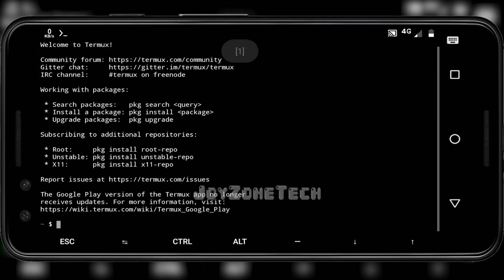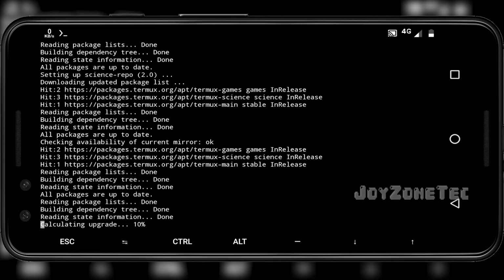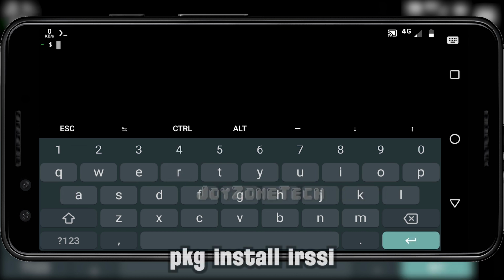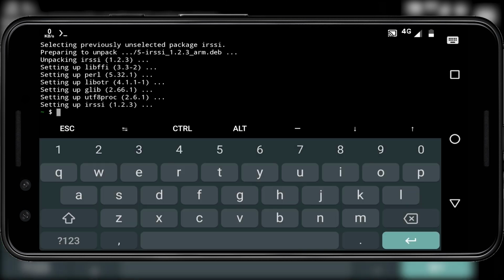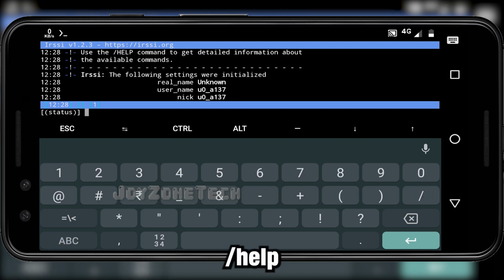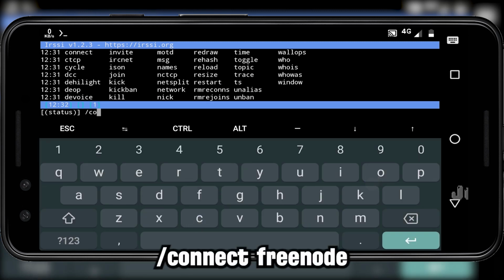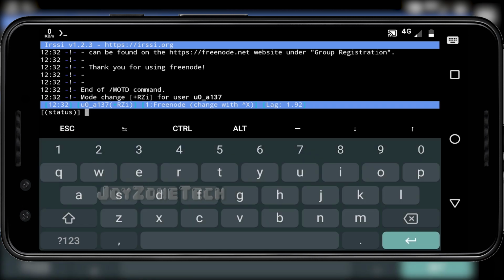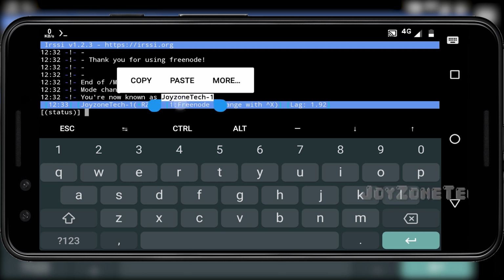How to Chat Anonymously in Termux. [2021]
Hello Everyone,
In this tutorial, We will learn how to install issri and use it for making secret channels and chats.